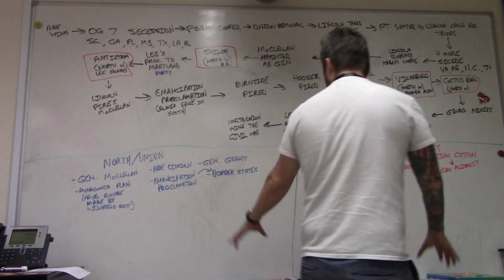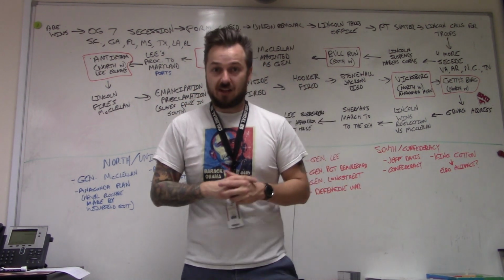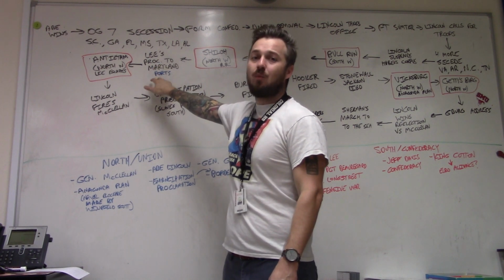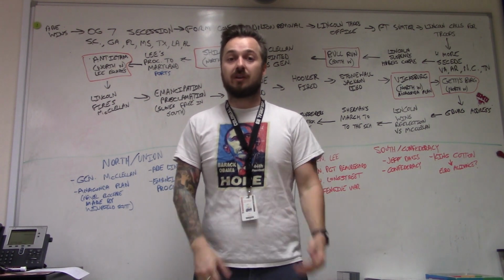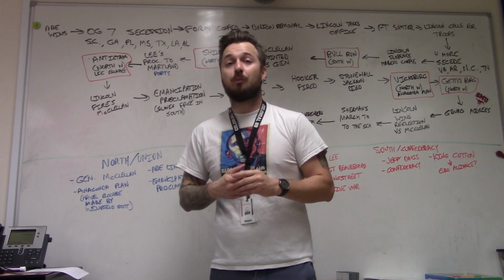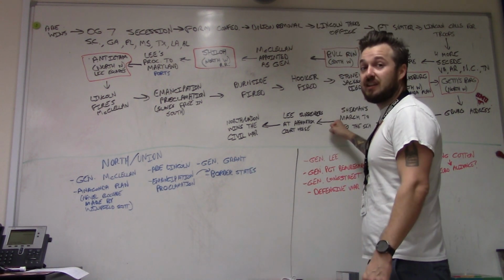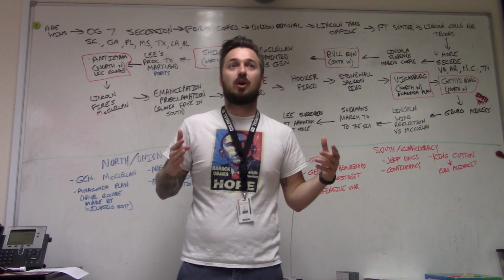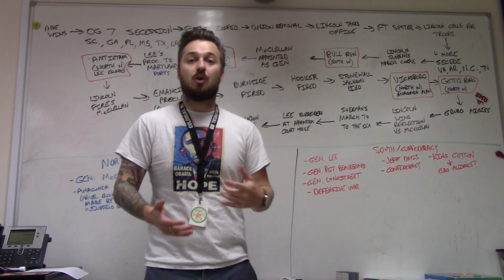AICE Exam Review: Civil War